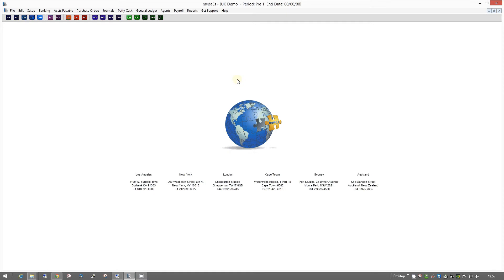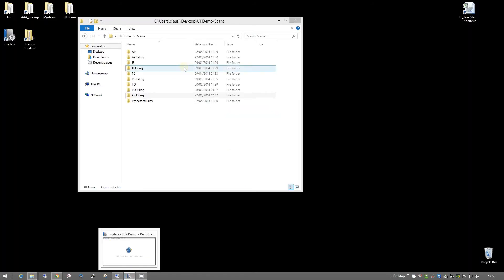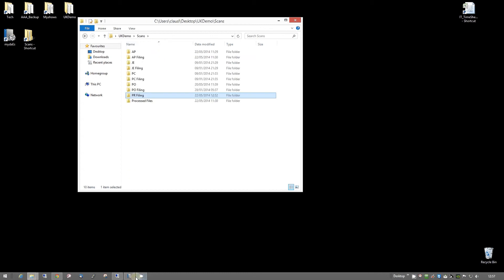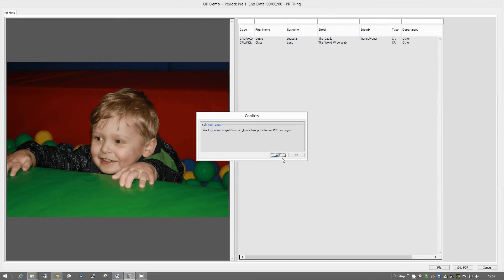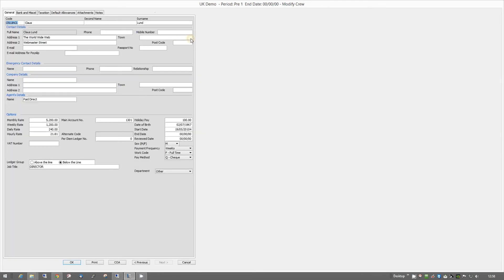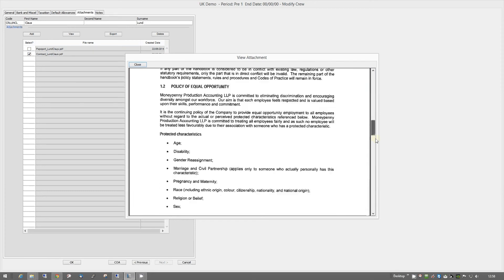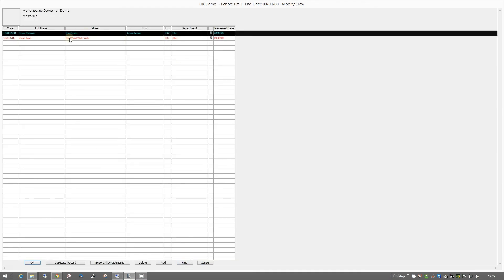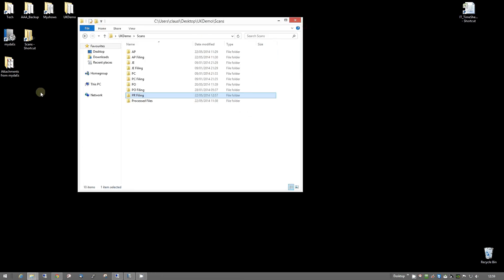mydaEs - DIT - Payroll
Demo video of the Payroll Filing module for the new Digital Filing Cabinet on mydaEs.